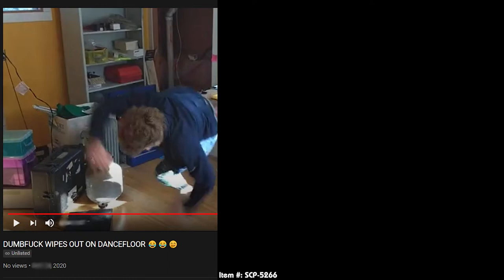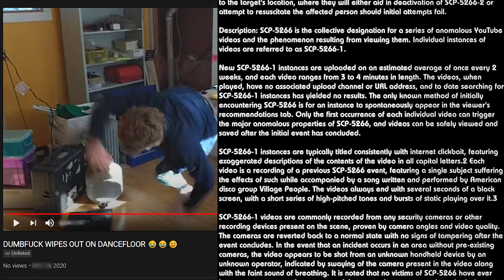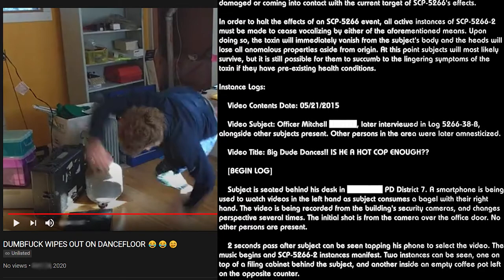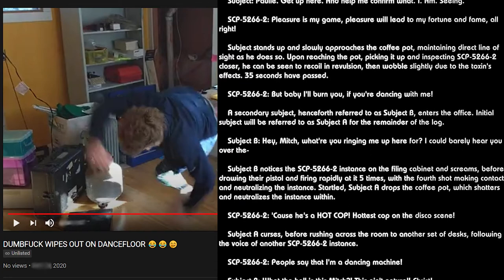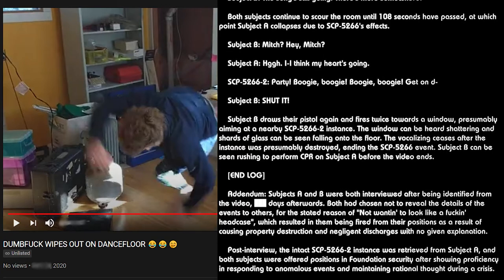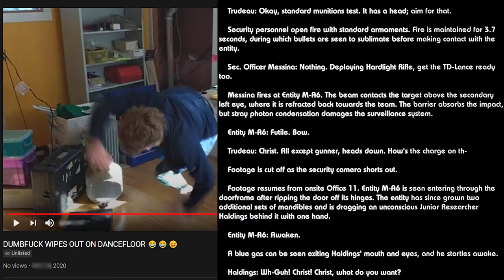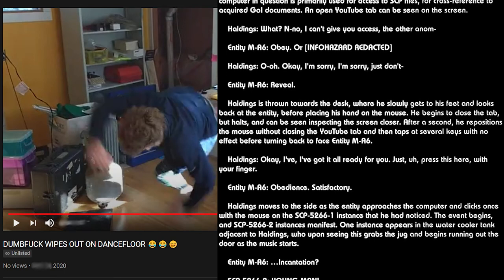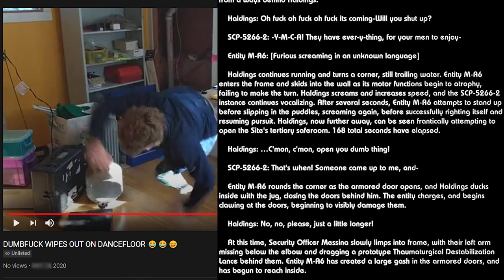SCP-5266 IDIOT SUCCUMBS TO NEUROTOXIN WHILE LISTENING TO MACHO MAN CLICK NOW TO SEE | Keter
--- Authorization Granted ---

Item #: SCP-5266

Special Containment Procedures: Foundation web crawlers are to monitor all video-sharing platforms for links with titles consistent with SCP-5266-1 title patterns. For videos tagged by the web crawlers, standard digital recursion tests will be made to determine if the links will yield a URL when opened, indicating an SCP-5266-1 instance. Links found to lead to SCP-5266-1 instances will be summarily deleted.